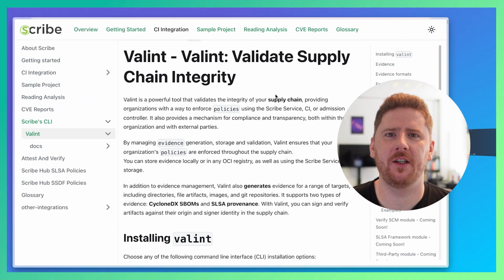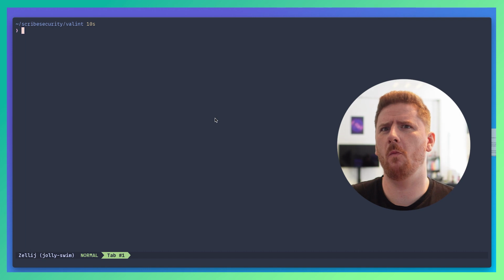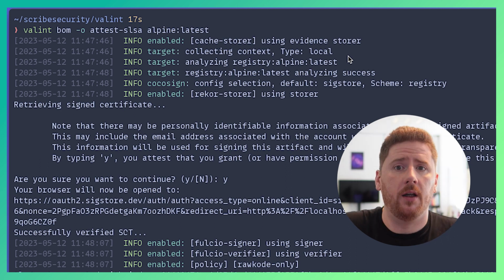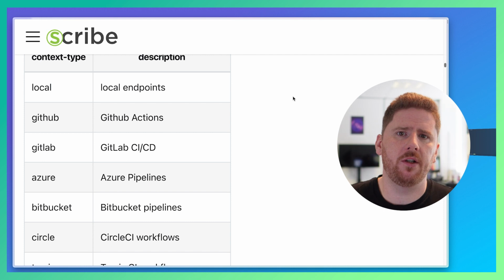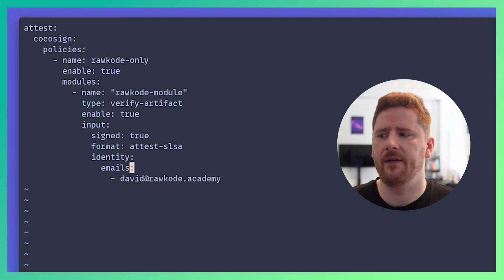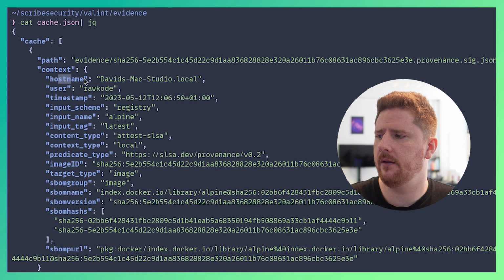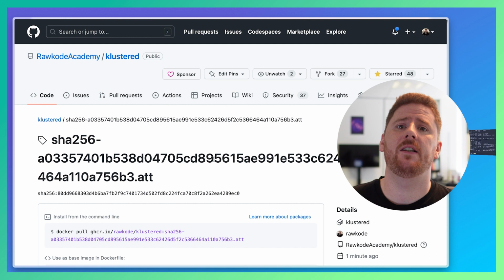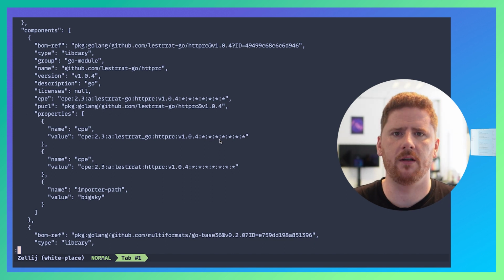Supply Chain Security with a CLI: valint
Valint is a powerful tool that validates the integrity of your supply chain, providing organizations with a way to enforce policies using the Scribe Service, CI, or admission controller. It also provides a mechanism for compliance and transparency, both within the organization and with external parties.

By managing evidence generation, storage and validation, Valint ensures that your organization's policies are enforced throughout the supply chain.
You can store evidence locally or in any OCI registry, as well as using the Scribe Service for storage.

In addition to evidence management, Valint also generates evidence for a range of targets, including directories, file artifacts, images, and git repositories. It supports two types of evidence: CycloneDX SBOMs and SLSA provenance. With Valint, you can sign and verify artifacts against their origin and signer identity in the supply chain.